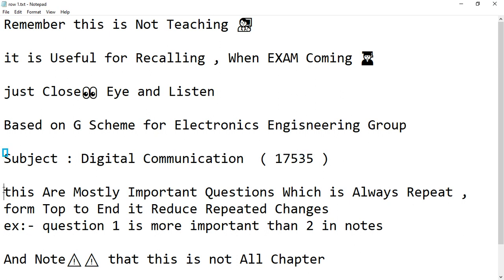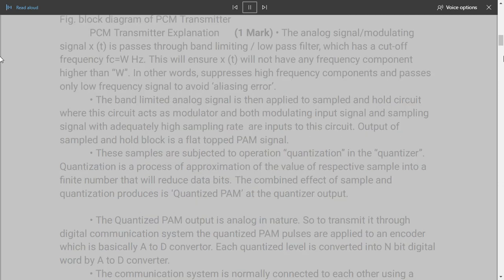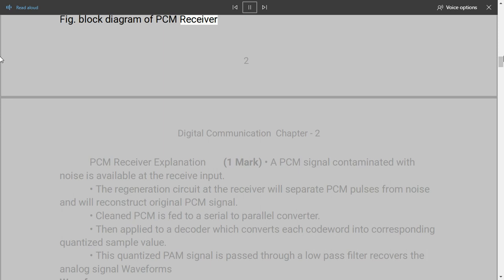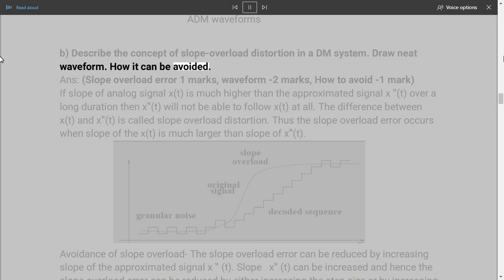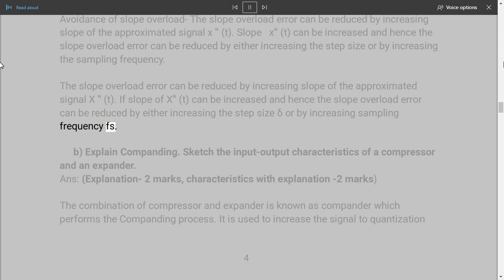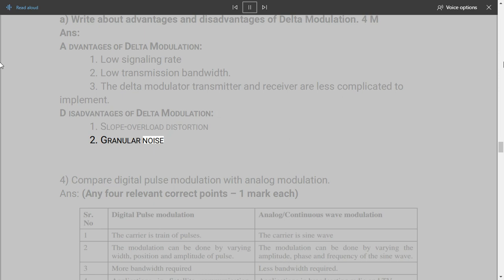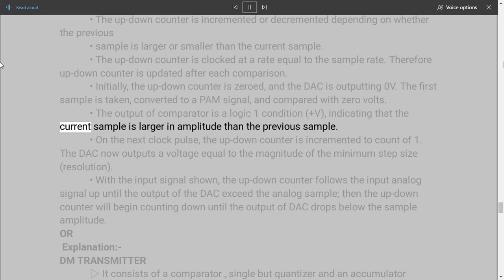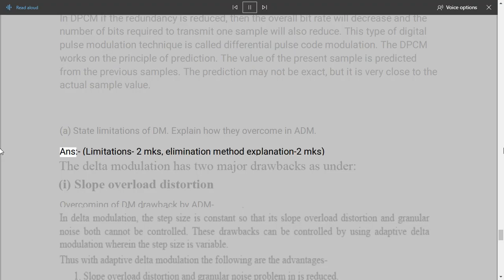Digital Pulse Modulation Techniques from Digital Communication ( DCO )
Contents:

2.1 [04 Marks]
🌟Sampling process Nyquist sampling theorem.
🌟Quantization_process , Quantization_error, Quantization_noise, Uniform ,Non_Uniform Quantization (companding) u law, A law (concept)

2.2 [16 Marks]
🌟Pulse code modulation (PCM) Transmitter and Receiver block diagram and its working. Advantage and Disadvantages of PCM.
🌟Differential pulse code modulation (DPCM). Transmitter and Receiver block diagram and its working, Advantage and disadvantage of DPCM
🌟Delta_Modulation (DM) Block diagram of Transmitter and Receiver, slope_overload and Granular_noise, Advantage and disadvantage of DM.
🌟Adaptive_Delta_modulation (ADM) Transmitter and Receiver block diagram. Advantage and Disadvantages of ADM
🌟Comparison of analog and Digital Pulse modulation, Comparison of various digital pulse Modulation

Questions list

1) State Sampling Theorem. Explain aliasing effect with neat diagram.
2) Draw the neat block diagram of PCM Transmitter and Receiver. Explain the same with waveforms.
3) Draw and explain Adaptive Delta modulation. Transmitter block diagram.
4) Describe the concept of slope-overload distortion in a DM system. Draw neat waveform. How it can be avoided.
5) Explain Companding. Sketch the input-output characteristics of a compressor and an expander.
6) State any two advantages and two disadvantages of PCM system.
7) Write about advantages and disadvantages of Delta Modulation.
8) Compare digital pulse modulation with analog modulation.
9) Draw block schematic of DPCM transmitter and receiver.
10) Describe the process of quantization with neat sketch.
11) Draw and explain block diagram of delta modulation.
12) Explain the role of predictor in differential pulse code modulation.
13) State limitations of DM. Explain how they overcome in ADM.